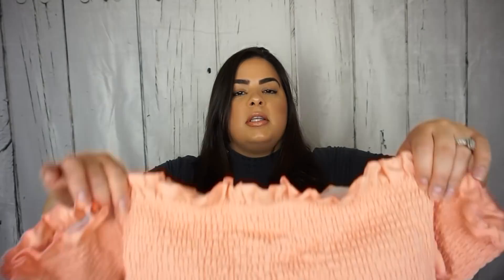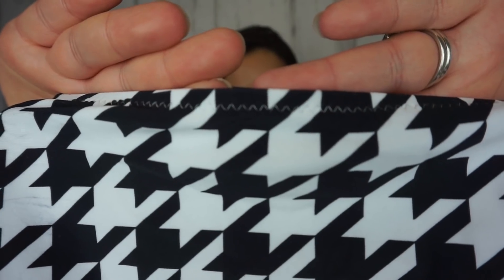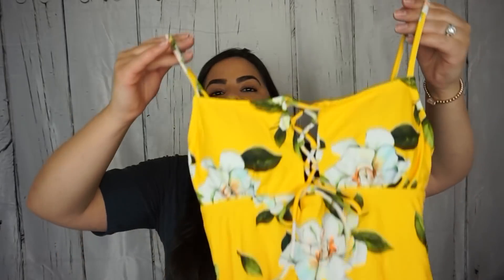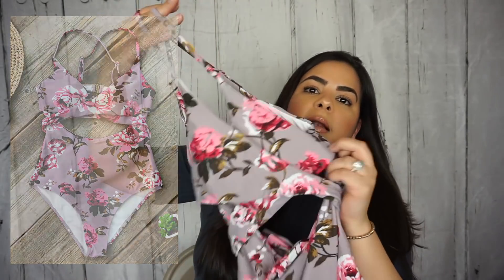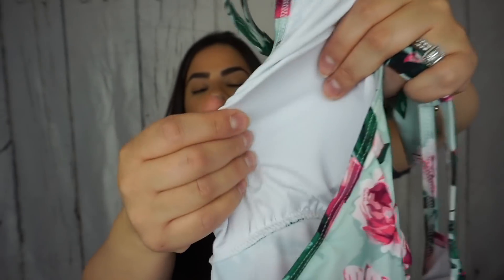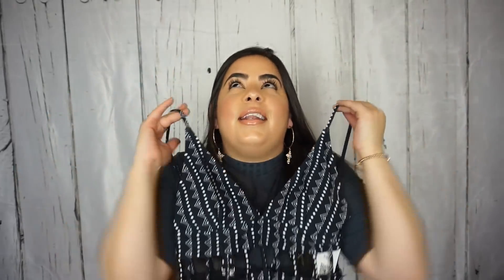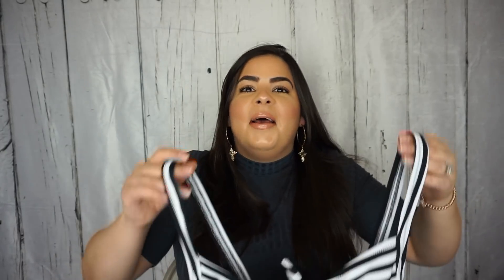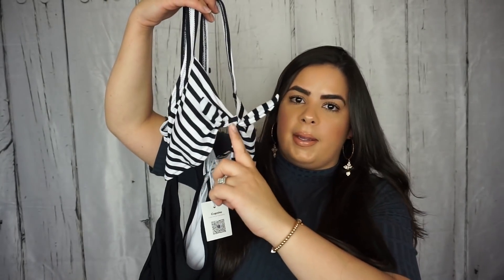AFFORDABLE SWIMSUIT HAUL 2019 | CUPSHE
🎀 Today I bring you my usual swimsuit haul from the brand Cupshe, I have worked with them several times and I love their swimsuits and always love sharing what I pick with you all. I hope you enjoy this video and if you are going on vacay make sure you check their website out they have beautiful swimsuits and they are so affordable.

** This Video is not sponsored but I did receive the swimsuits complimentary**